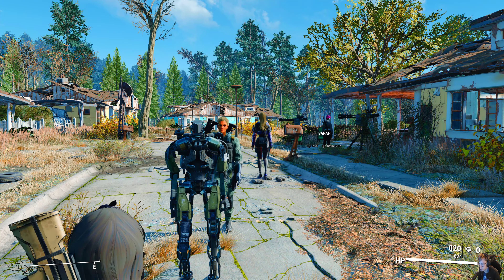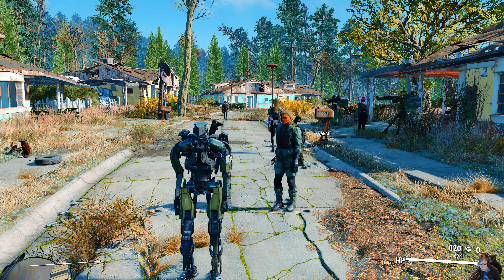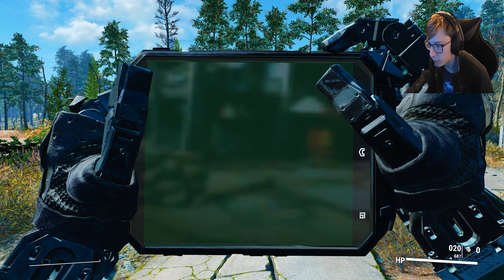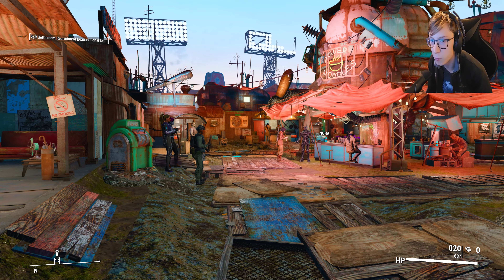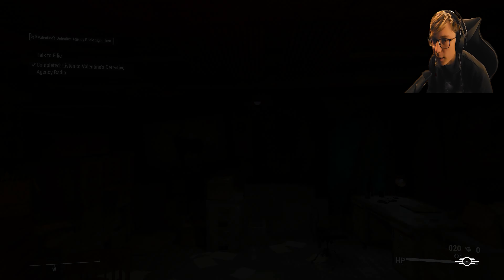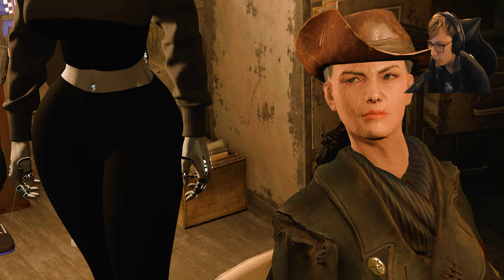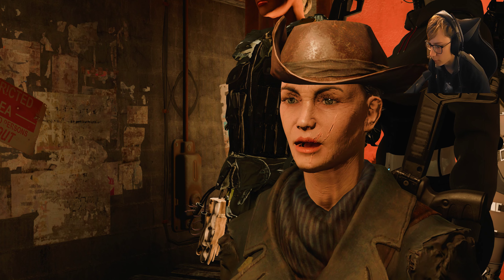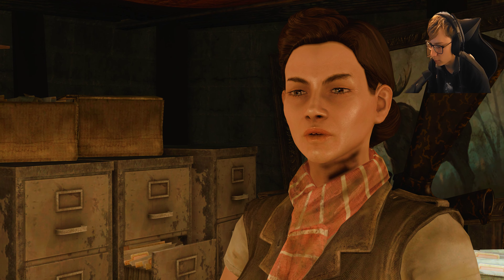Is THIS the BEST FALLOUT 4 MOD of 2024?! 😱Mind Games DLC Part 1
Is THIS the BEST FALLOUT 4 MOD of 2024?! 😱
Are you ready to experience Fallout 4 like never before? This episode showcases the ultimate modded setup, featuring over 600+ mods that completely transform the game’s visuals, gameplay mechanics, and immersion. Whether you're a passionate modding enthusiast, or someone who’s curious about enhancing their Fallout 4 experience, this video has something for everyone!

Discover the best Fallout 4 weapon mods, learn how to install mods, and explore a heavily customized world brimming with enhanced graphics, new quests, improved AI, and custom weaponry. From seamless integration of Nexus Mods to the most reliable modding tools like Vortex, this series is perfect for gamers looking to push Fallout 4 to its limits.

Here you'll find step-by-step insights, guides and tips into managing massive mod lists, resolving compatibility issues like fps drops, and achieving stable Fallout 4 gameplay on PC.
Whether you're a veteran or a beginner, this video is your gateway to the best Fallout 4 mods in 2024.

*Used Fallout 4 Mods:*
► Noveske OAA RECCE

*Timestamps:*
0:00 - 1:39
1:39 - 5:57
5:57 - 10:40
10:40 - 17:55
17:55 - 28:23
28:23 - 33:23